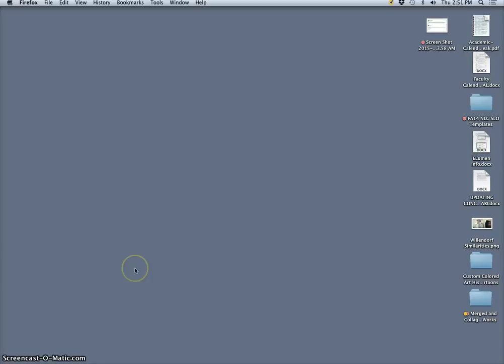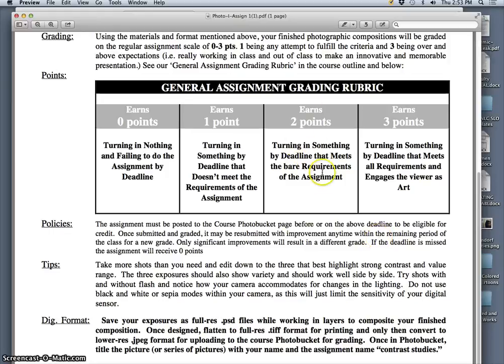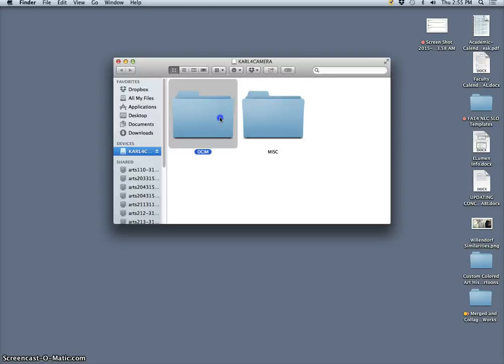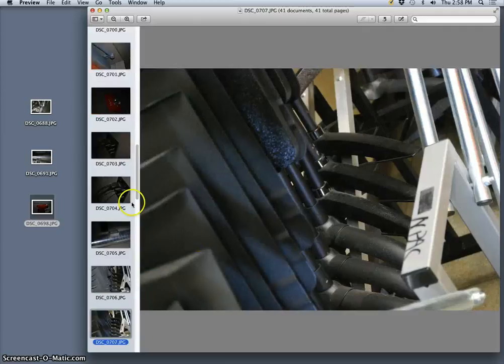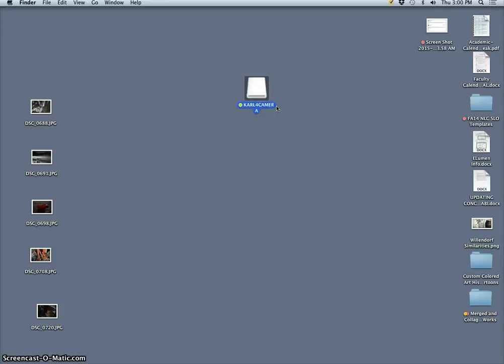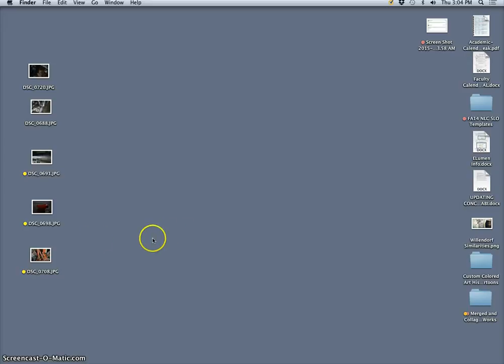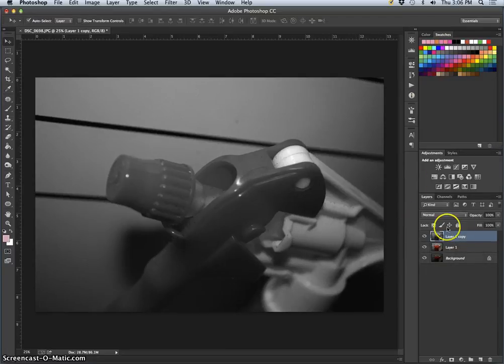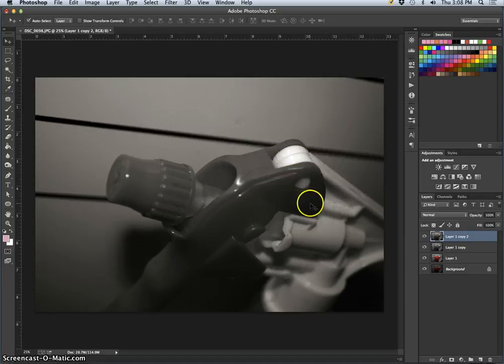1 Choosing your Contrast Exposures